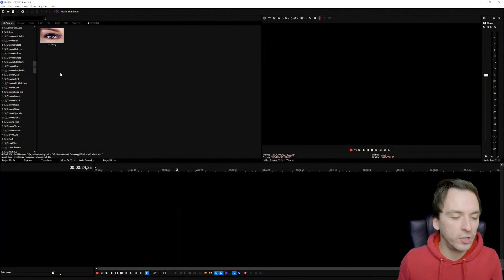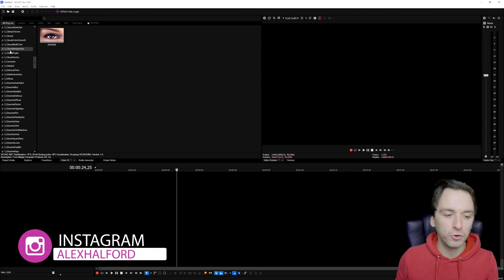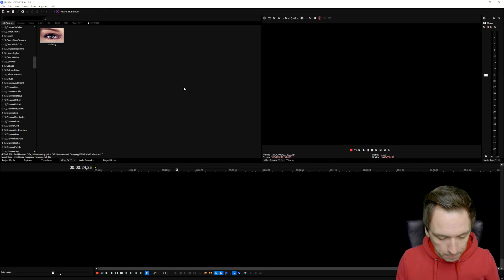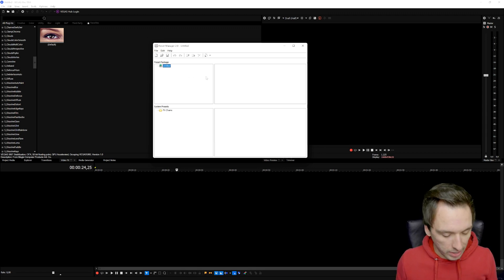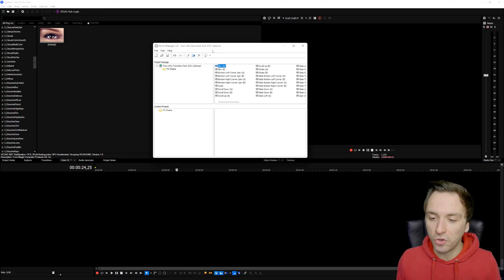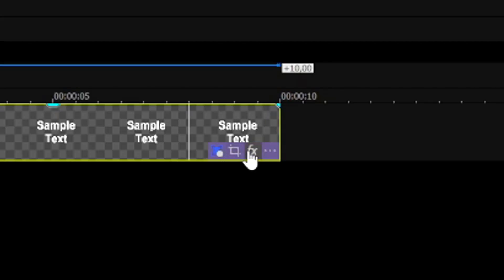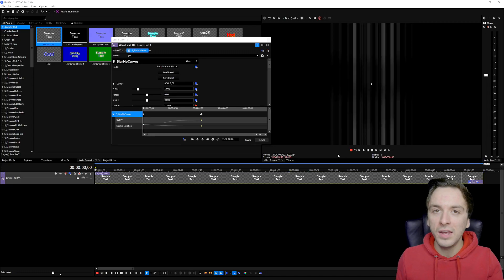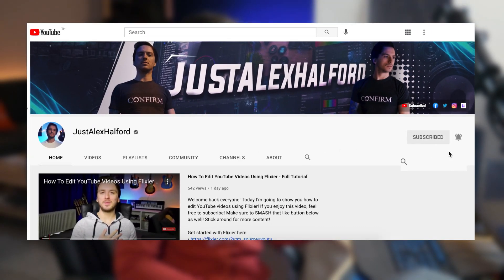VEGAS Pro 19: How To Install External Plugins - Tutorial #575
- - Check out this FREE screen record solution!

• Today I will be showing you how to install external plugins in VEGAS Pro 19! Make sure to SMASH that like button below as well! Stick around for more content!